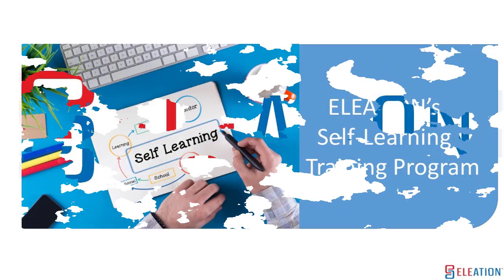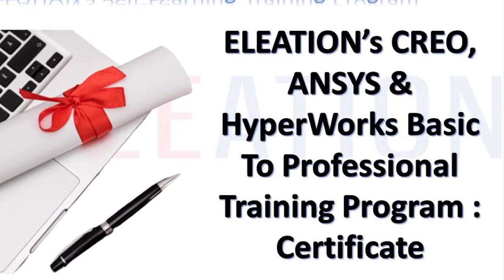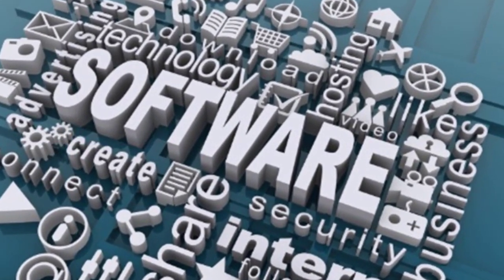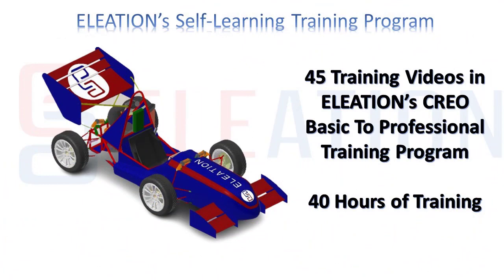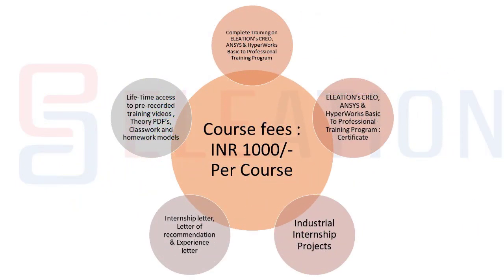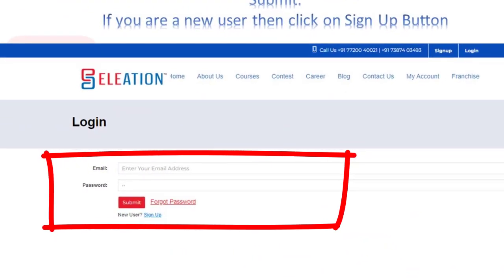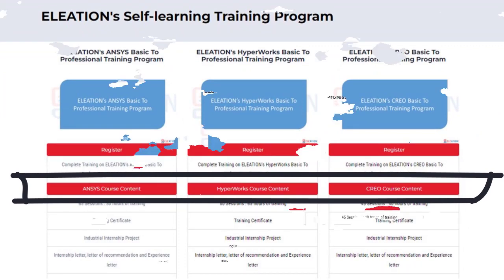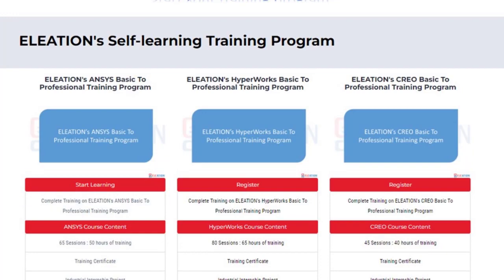ELEATION's Self-Learning (Video Based) Training in CAD and CAE : Training + Internship program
Based on the requirements in CAD and CAE Domain, team ELEATION has developed one of it's kind and very popular CAD and CAE Training Programs.

ELEATION's ANSYS Self-learning Video Based Training Program
ELEATION's HyperWorks Self-learning Video based Training Program
ELEATION's CREO Self-learning Video Based Training Program.

Course Fees : INR 1000/- per course.
includes :
life-time access.
Training certificate
Internship project
Internship letter, letter of recommendation and experience letter.

Regards
Apoorv Bapat